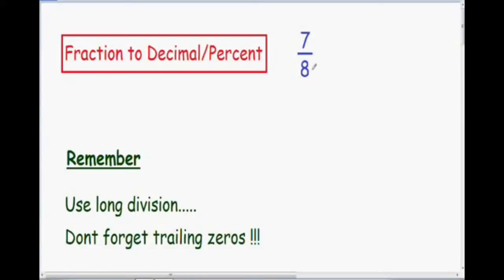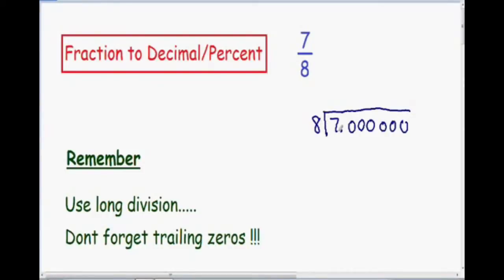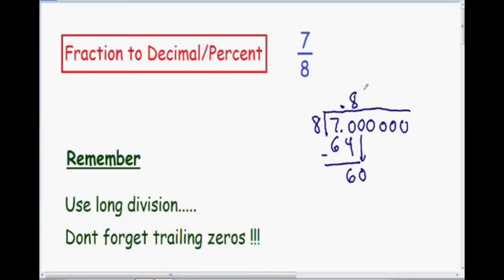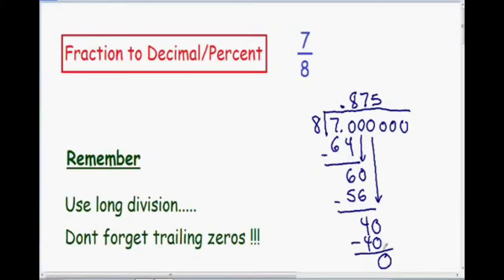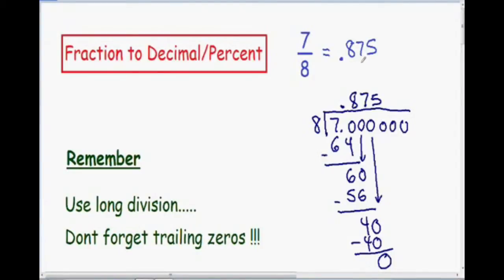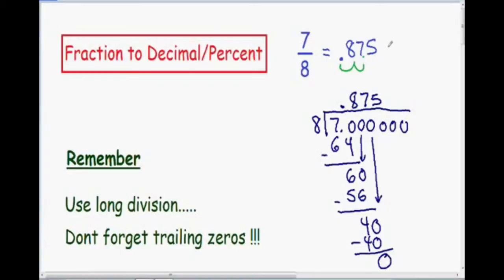Fraction to decimal and percent - examples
Fraction to decimal and percent, step by step, example.